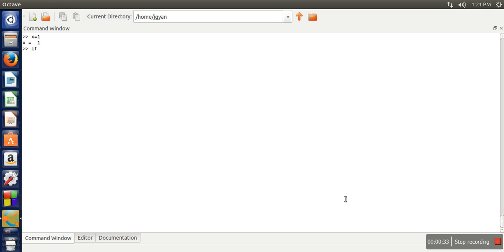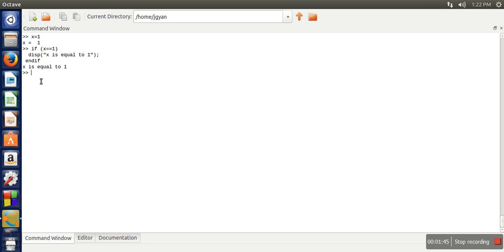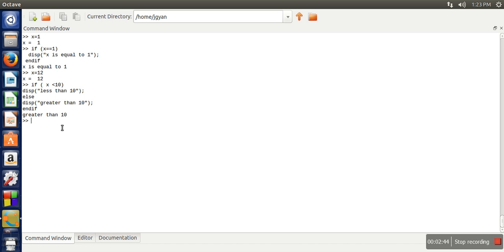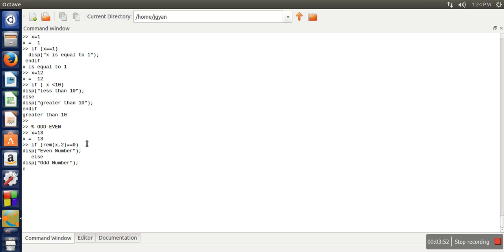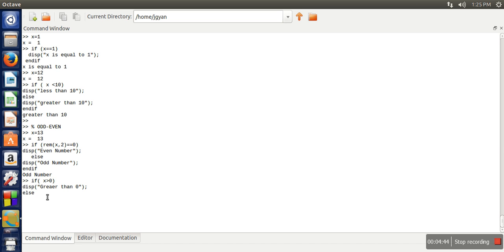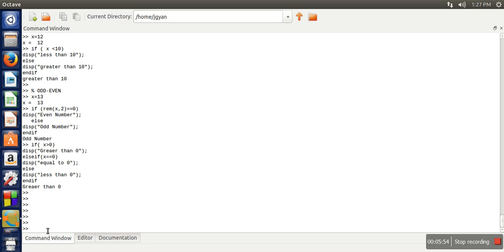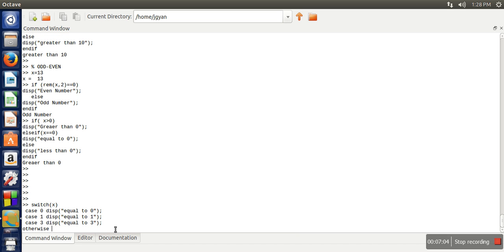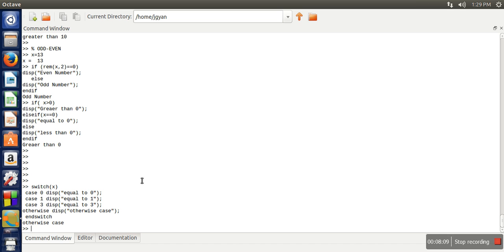How to use Decision making statements (if-else, switch-case) in Octave # Tutorial-6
The if statement and switch are Octave’s decision-making statement. There are three basic forms of an if statement.
This video will show how to use if-else and switch in octave with help of an example